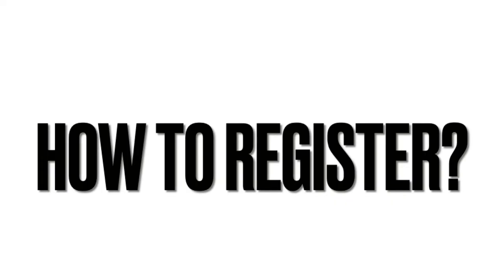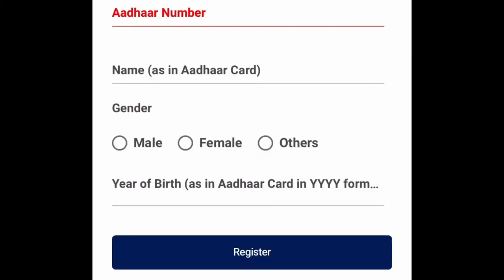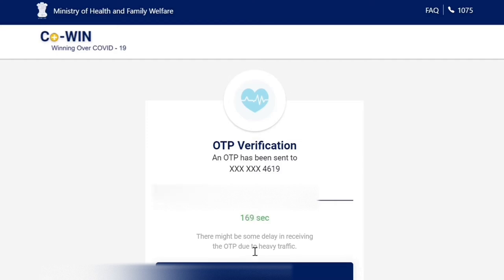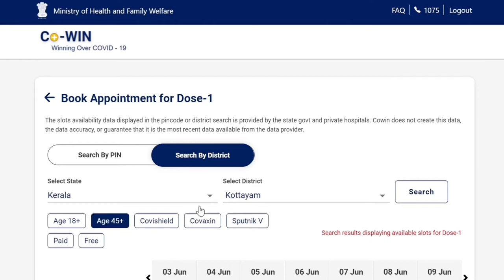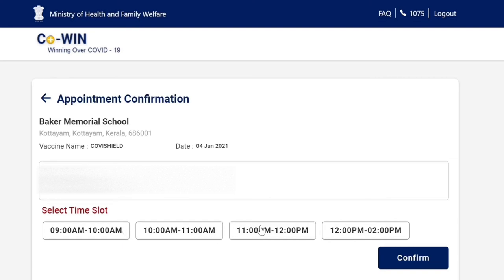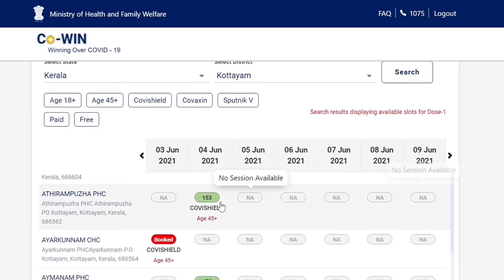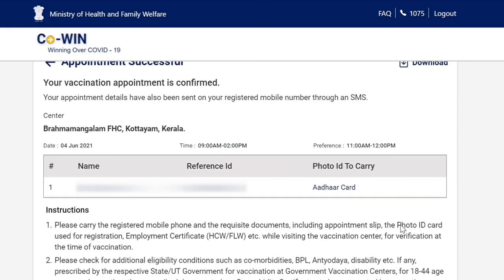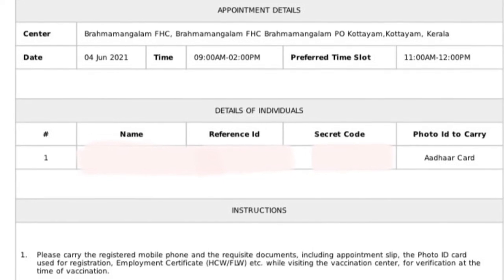കോവിഡ് വാക്‌സിനേഷൻ എങ്ങനെ ?? | How to register and schedule? | covid19 | Gadget Reviews Malayalam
Gadget Reviews Malayalam
gadgetreviewsmalayalam
covid vaccine registration Malayalam
vaccine booking tips Malayalam
vaccine booking hacks in Malayalam
vaccine registration Malayalam
vaccine slot booking
gadget reviews malayalam channel
gadget reviews youtube malayalam
tech channel malayalam